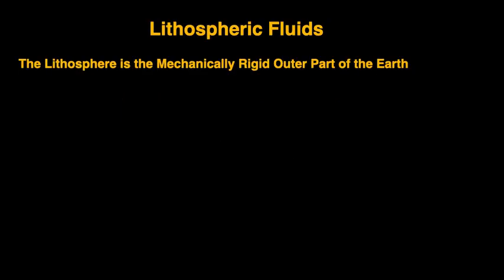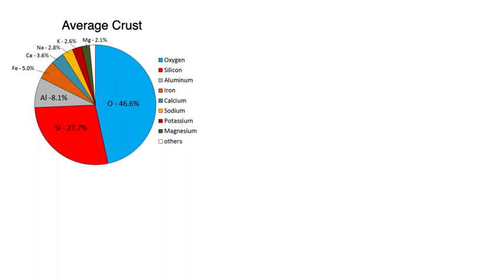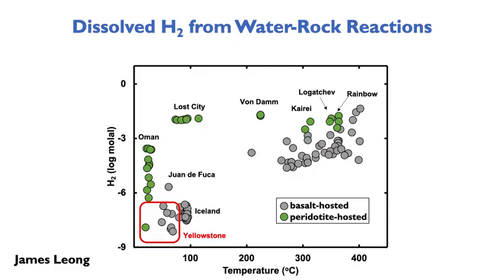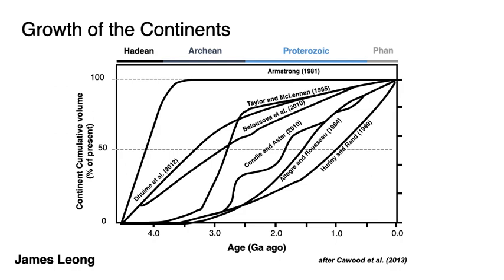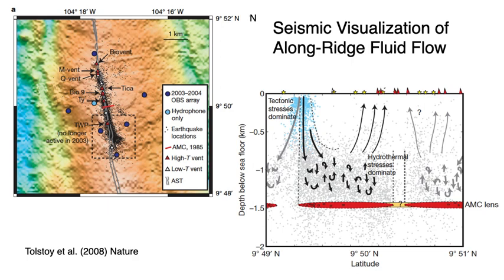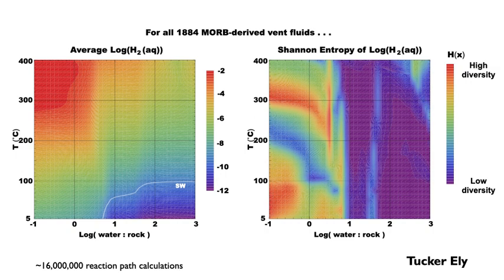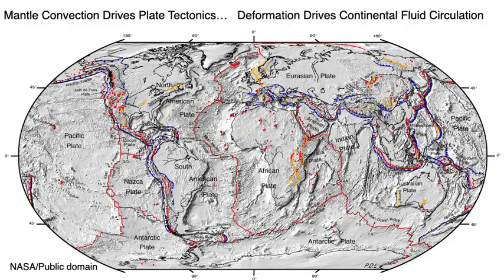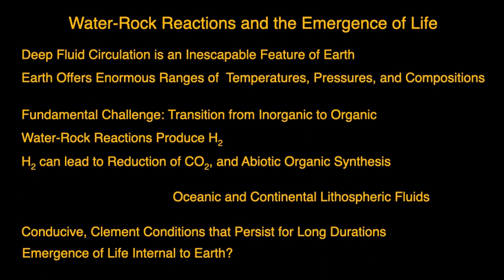Lithospheric Fluid Composition (Everett Shock)